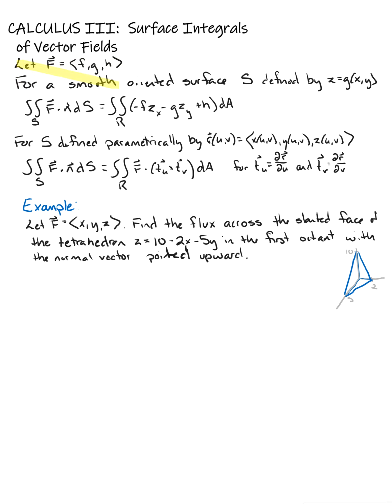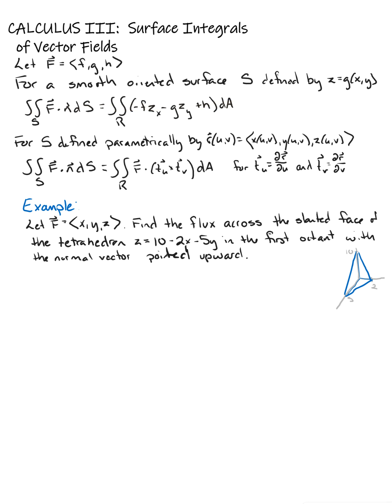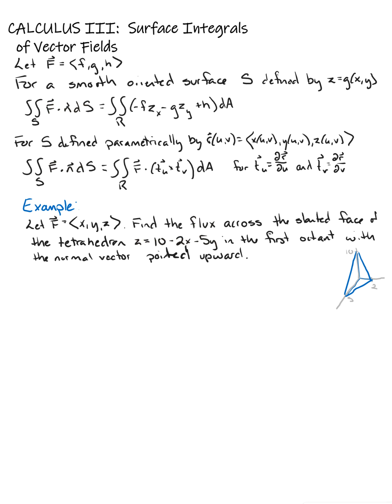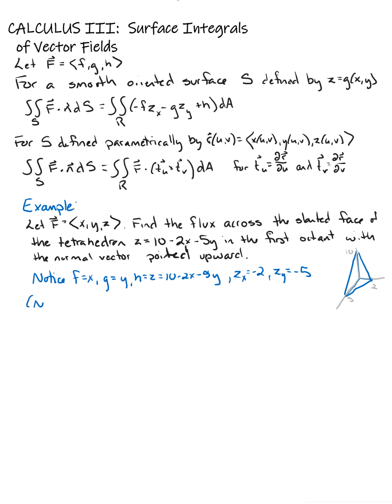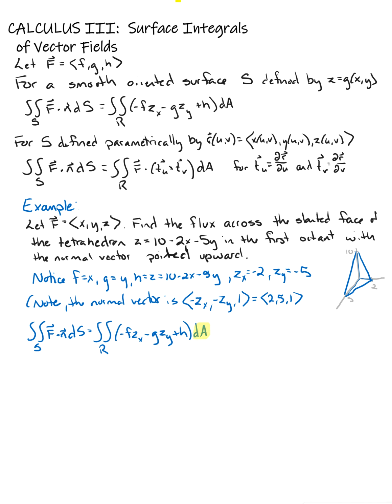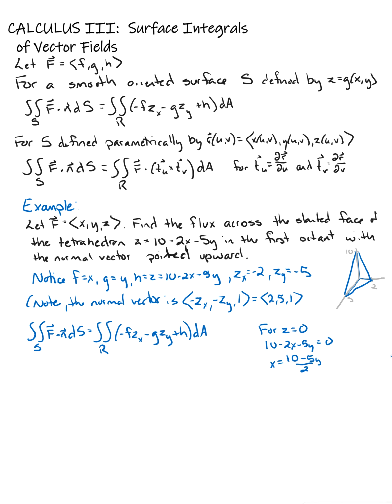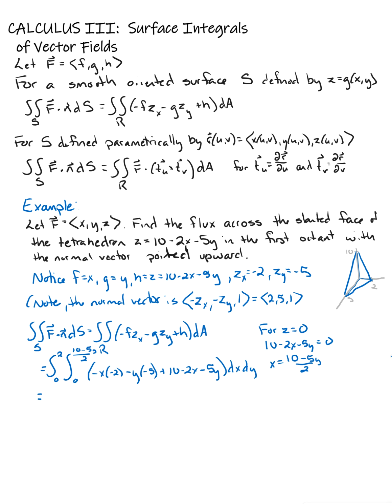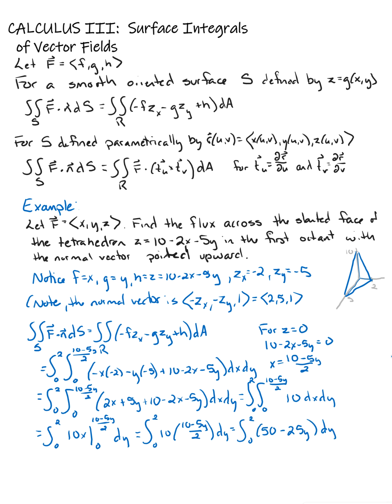Calculus III: Surface Integrals of Vector Fields